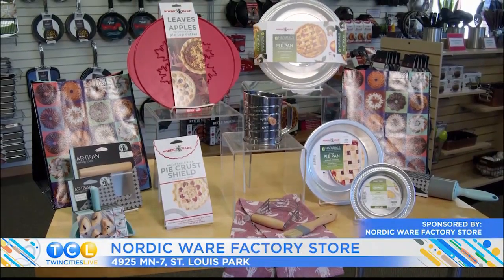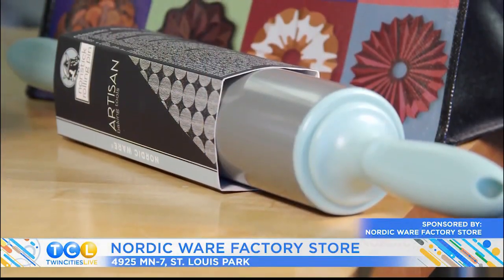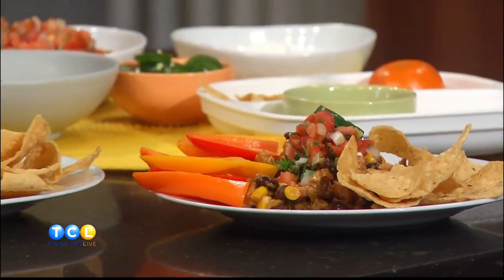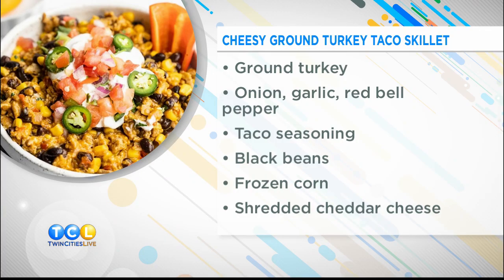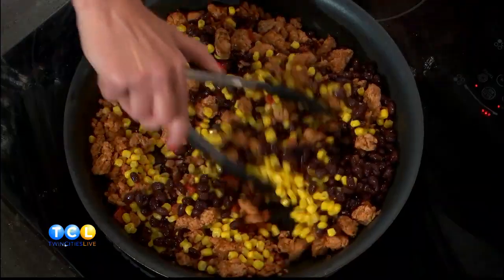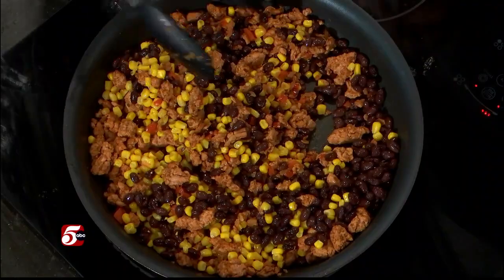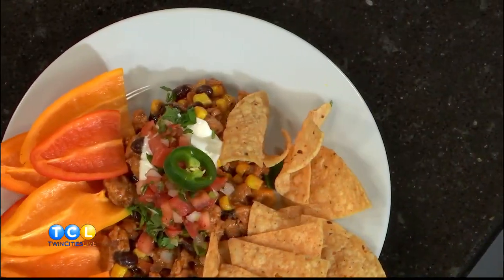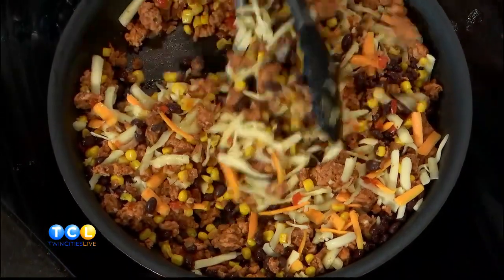Cheesy Ground Turkey Taco Skillet - Sponsored by Nordic Ware Factory Store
Emily Dingmann (My Everyday Table) shares her recipe for a Cheesy Ground Turkey Taco Skillet that only takes 20 minutes to make.